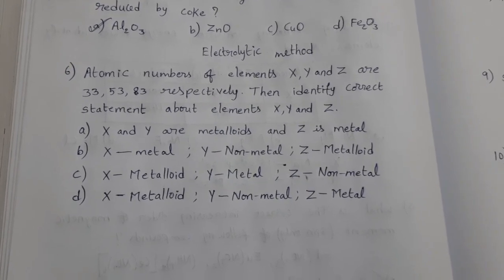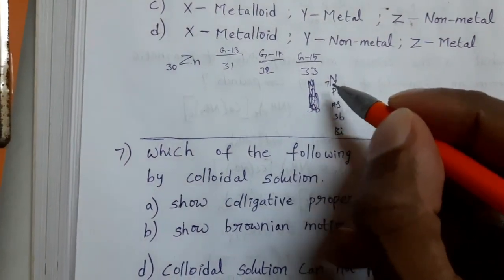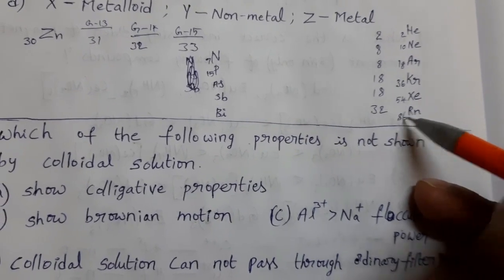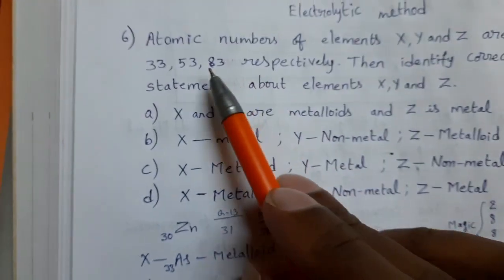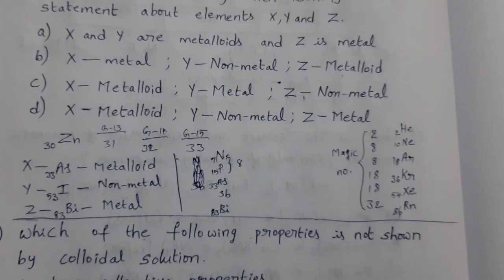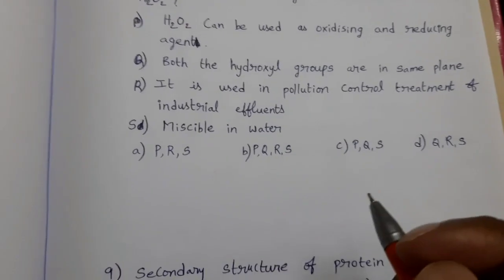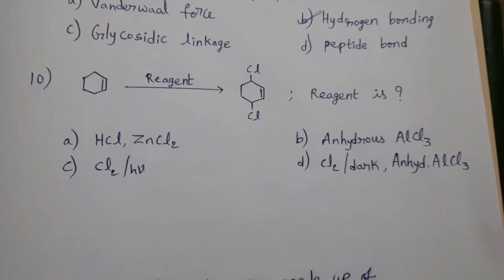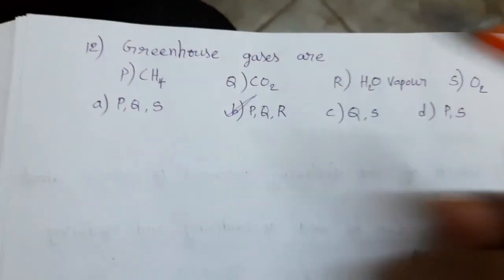IIT JEE - 2021March16 shift -2 answers part - 2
In this I discussed answers for organic, inorganic and physical chemistry questions.